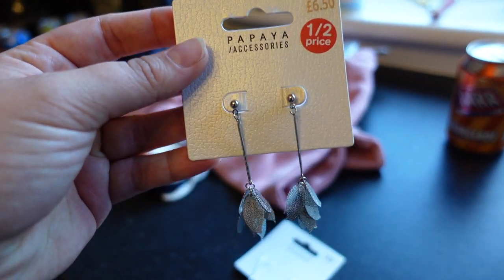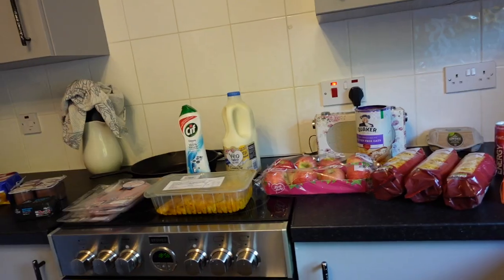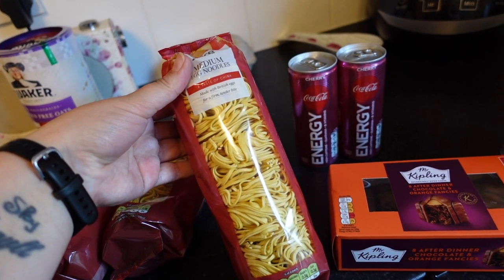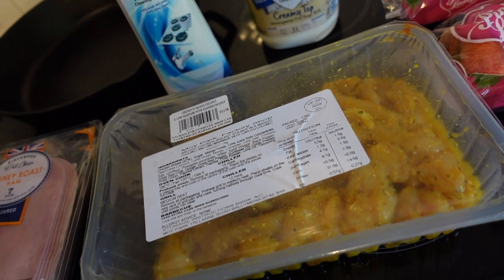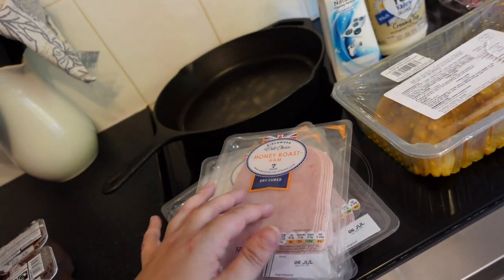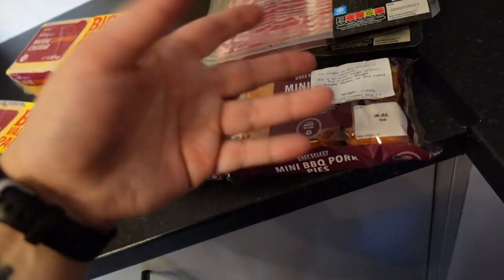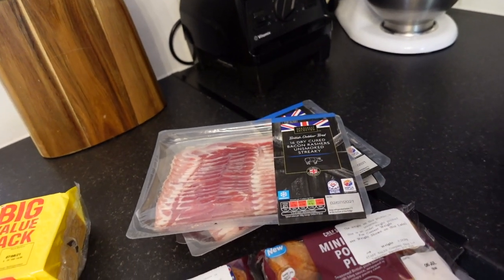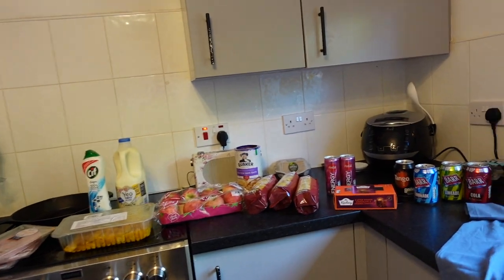DISCOUNT GROCERY HAUL - THE COMPANY SHOP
Today join me as I a grocery haul from The Company Shop. This video is not made or intended for those under 13.

Thank you to EVERYONE for supporting my channel and watching my videos. I'm truly grateful and love having you guys along with us to join in our life! ♡